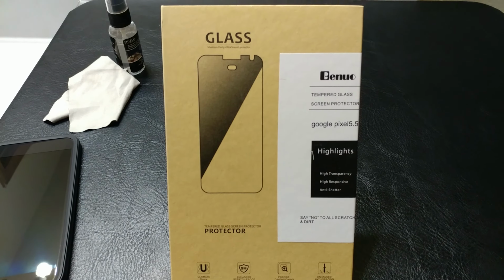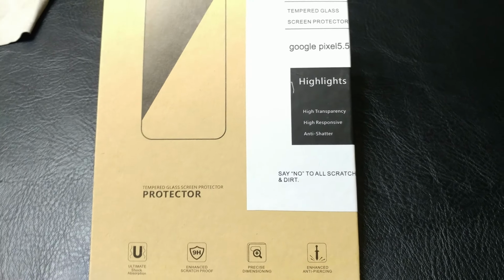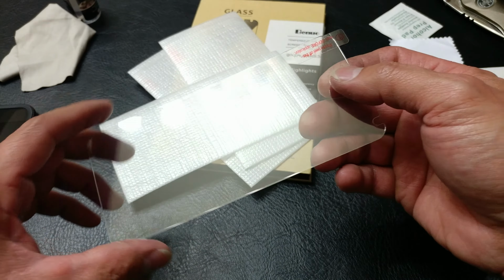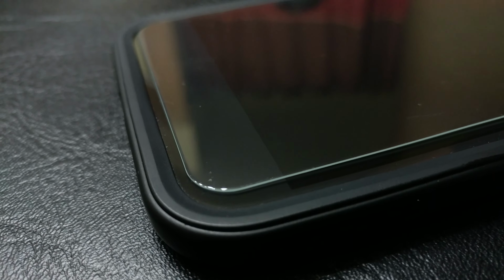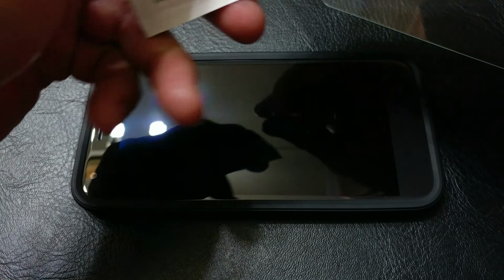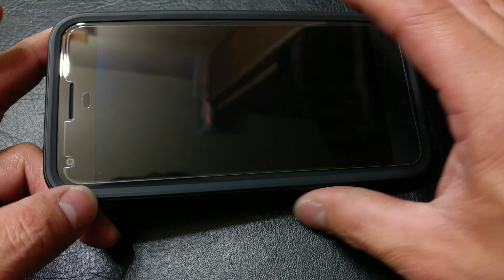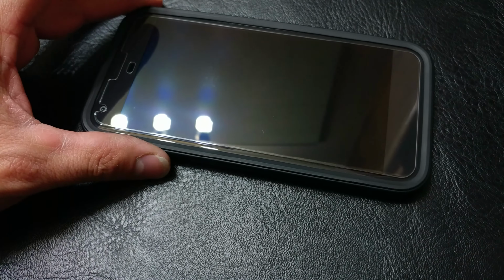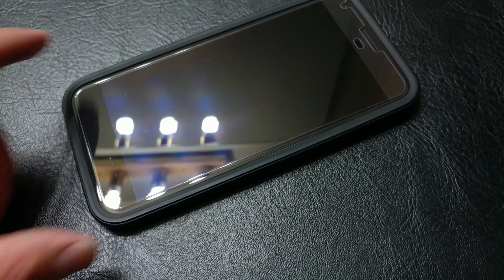Benuo (3Pack)Tempered Glass Screen Protectors for the Pixel XL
Thank you Benuo for sending me these to review.
You can buy these on Amazon for $9.99 for a pack of 3.